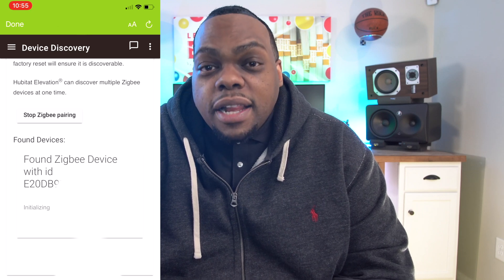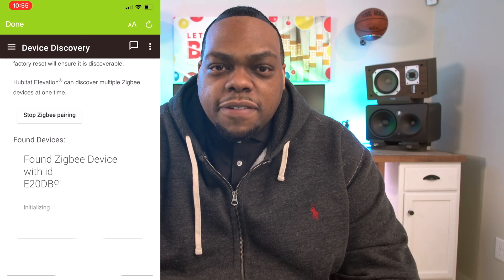Amazon Echo Hubitat, Smart Control...make it work!!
Got and Amazon Echo device?  Get it working with Hubitat and super charge your smart home devices fast! I explain how to quickly add smart bulbs and other devices to the Hubitat hub and control it all through Amazon Echo. This is a step by step how to on getting it all set up in the apps.
00:00 Intro
1:54 Device Discovery
2:43 Device Initialization
5:25 Rename Devices
6:03 Device Identification in Web UI
6:43 Share Device to Amazon Alexa
8:24 Confirmation

((CLICK SHOW MORE FOR EVERYTHING MENTIONED))